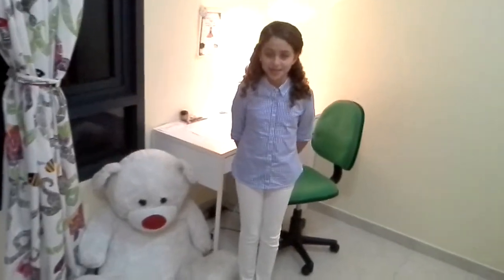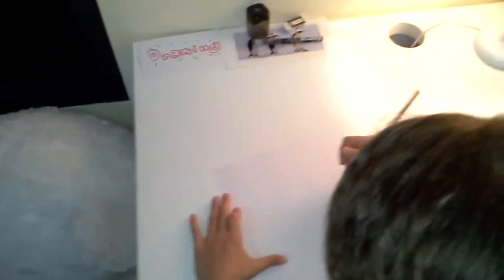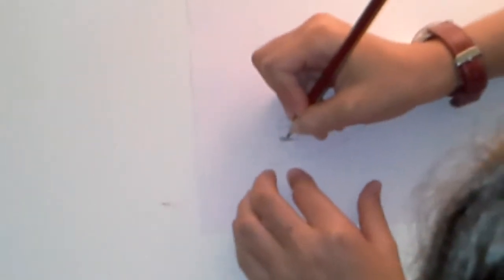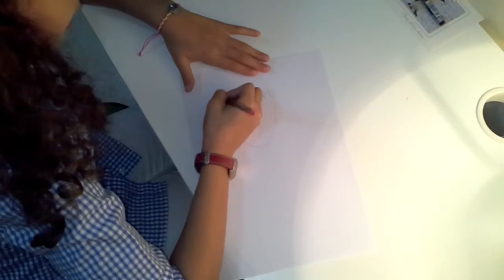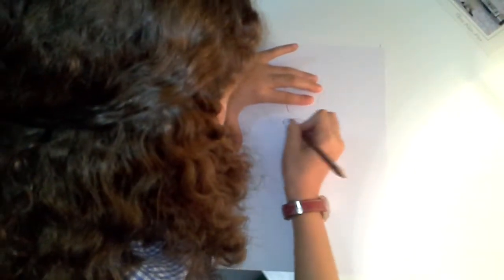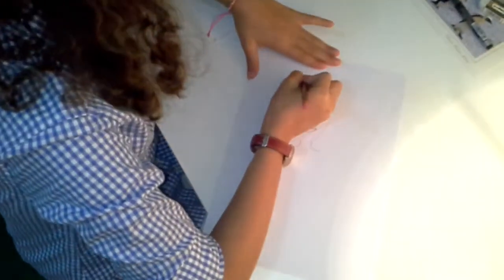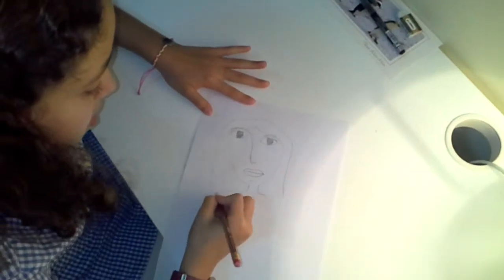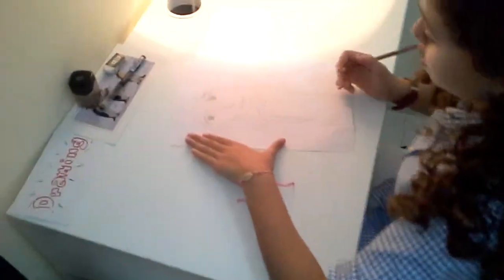How to draw a carton girl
Teaching wonderful popular easy for kids